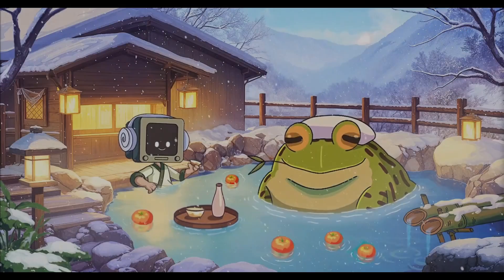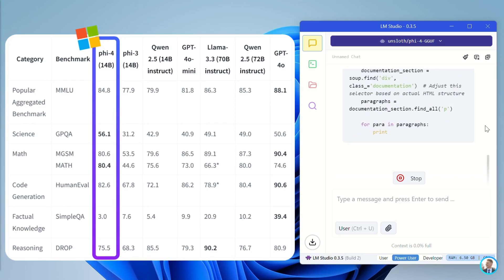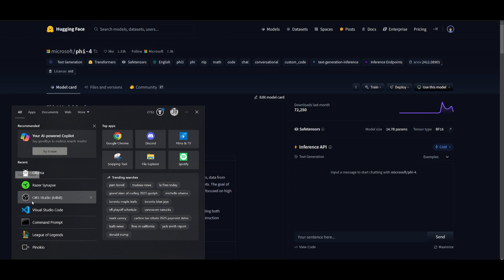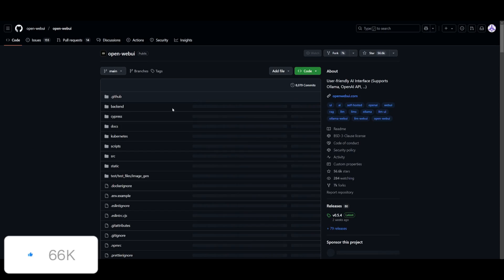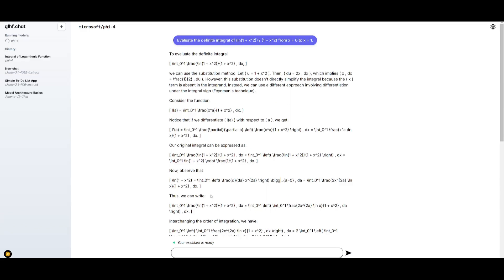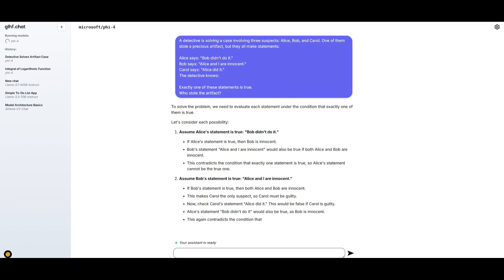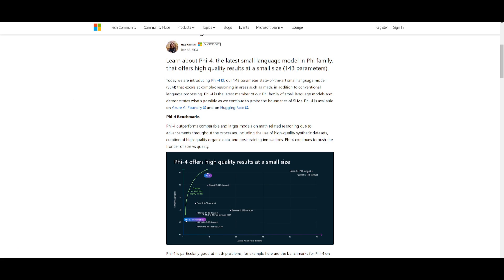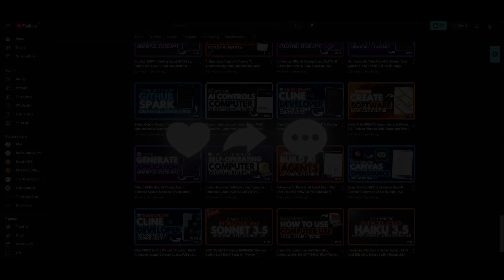Microsoft's Phi-4 14B: NEW Opensource LLM is a TINY BEAST! Beats GPT-4o! (Fully Tested)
Meet Phi-4, Microsoft’s latest 14B parameter small language model (SLM) that’s redefining what’s possible in AI! Designed to excel in complex reasoning tasks like math, logic, and conventional NLP, Phi-4 delivers big results in a compact size. 💡

Open-source and available under the MIT license, you can download Phi-4 through Ollama or explore it on Azure AI Foundry and Hugging Face. In this video, we test Phi-4’s capabilities, comparing it directly to competitors like GPT-4o and Gemini Pro 1.5—and spoiler alert: Phi-4 outperforms them in math-related reasoning tasks! 🧮

What You’ll Learn in This Video:
✔️ Why Phi-4 is a game-changer for small LLMs
✔️ Benchmark comparisons: Phi-4 vs GPT-4o
✔️ How synthetic and curated organic datasets elevate its reasoning power
✔️ Practical examples: Logic puzzles, math problems, and more
✔️ Step-by-step guide to download and test Phi-4 via Ollama

Phi-4 Features:
State-of-the-art reasoning: Excels at complex logic and math
Compact yet powerful: Balances size and performance
Open-source & accessible: MIT license for easy use
Cross-platform availability: Azure AI Foundry, Hugging Face, and Ollama

🔥 Phi-4 is proof that great things come in small packages!

✨ Let’s test the boundaries of size vs quality with Phi-4 and see what the future of SLMs holds! 🚀